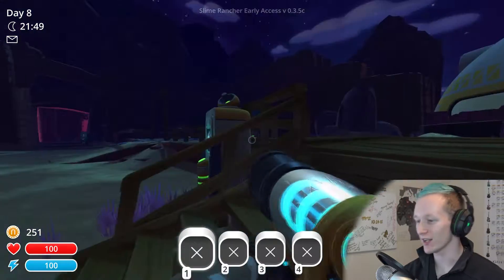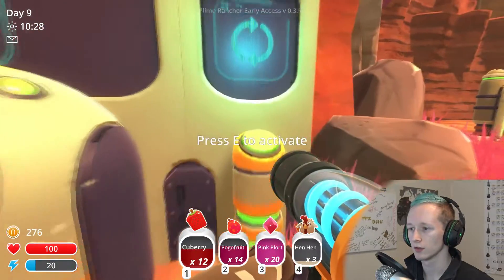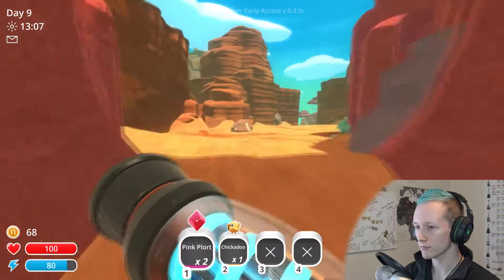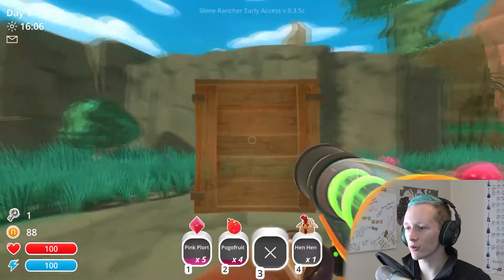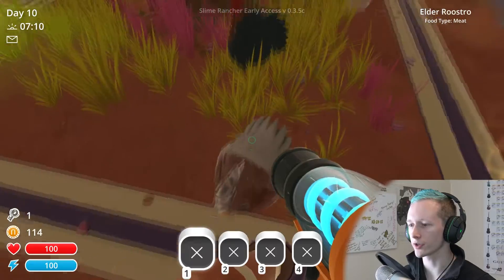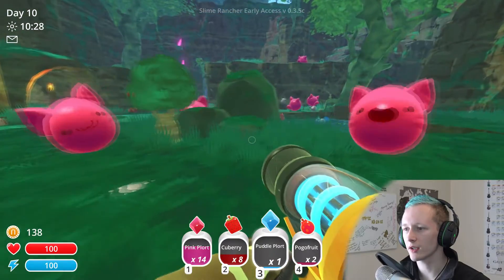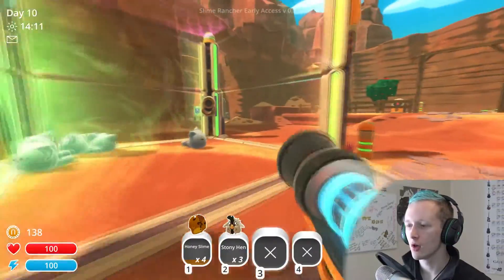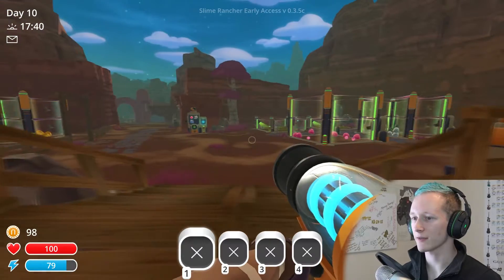IM SO ACCOMPLISHED!!! | Slime Rancher #3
This is how it looks when everything goes you way! AWESOME!

Thanks for all the support you guys! We want to wish you all a blessed day from everyone here at The Production DA! :D